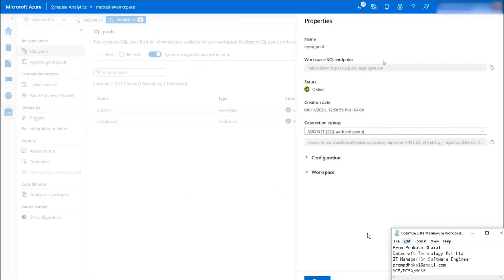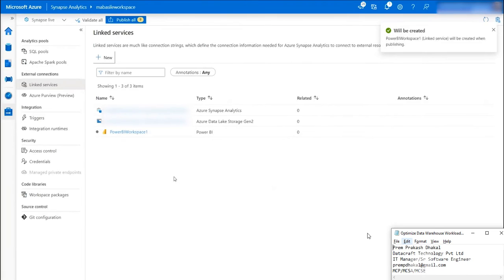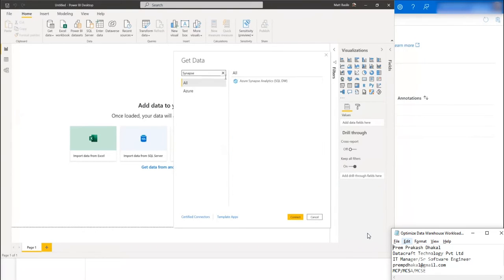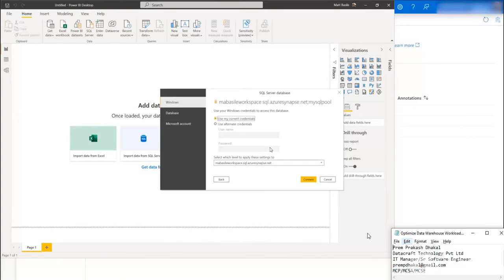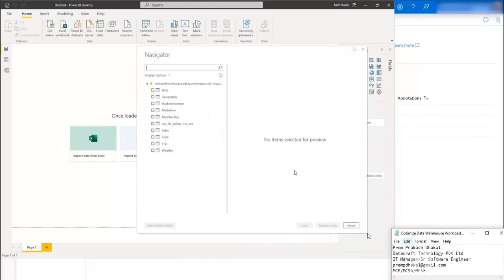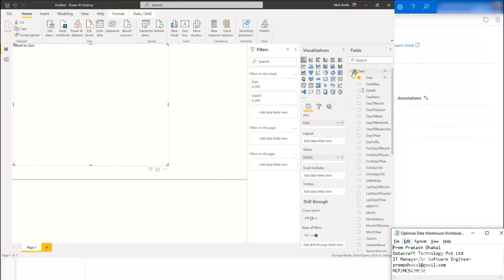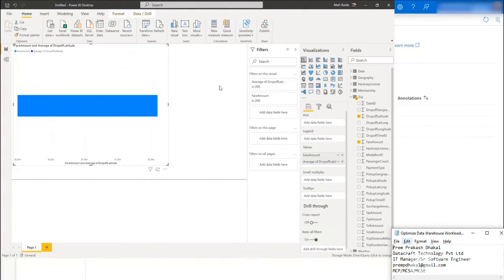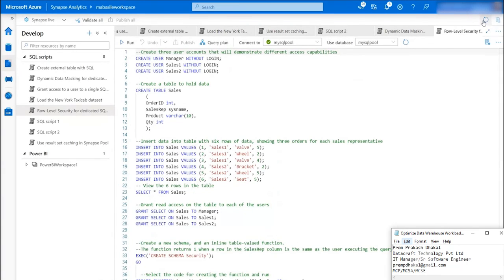Optimize Data Warehouse Workloads for BI and Reporting